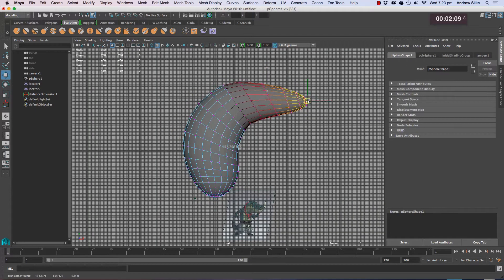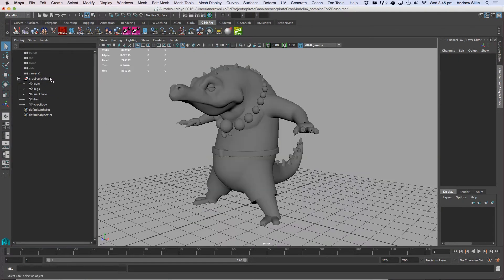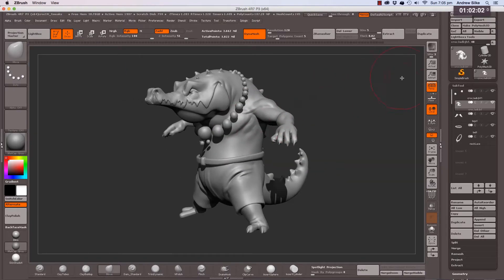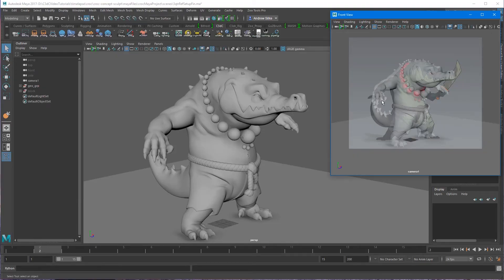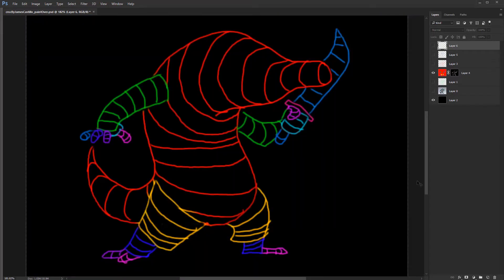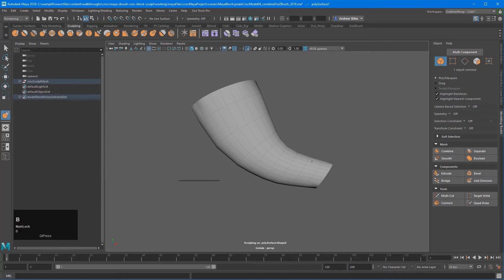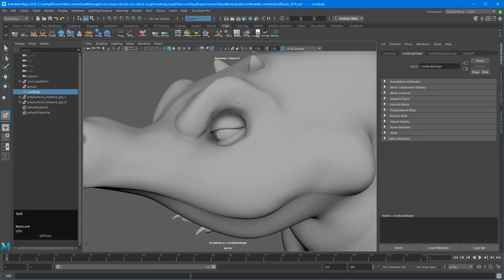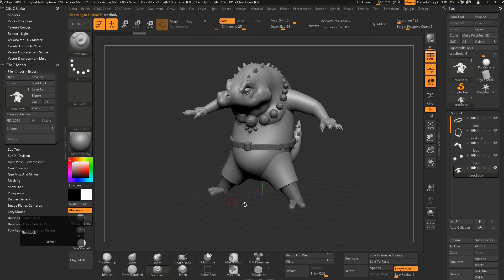Croc: Blocking The Model In Maya (Overview)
Part 1 of 4 of the modeling of Croc.

3d by Instructor Andrew Silke (Gravity, Avatar, Harry Potter)

Croc is based on the fabulous concept art by James Castillo Murfish!